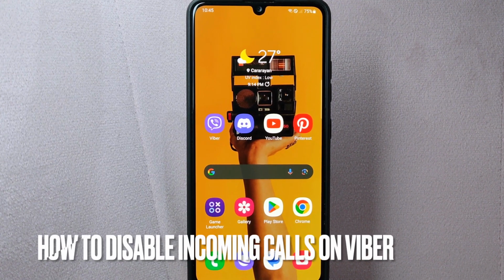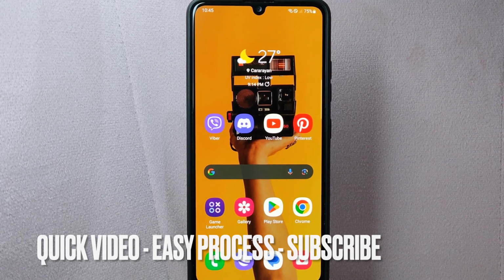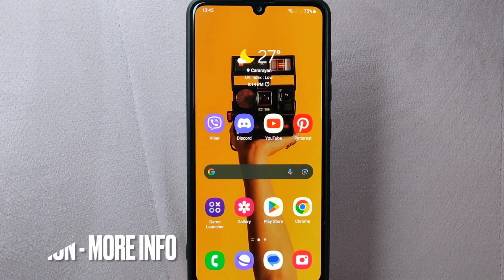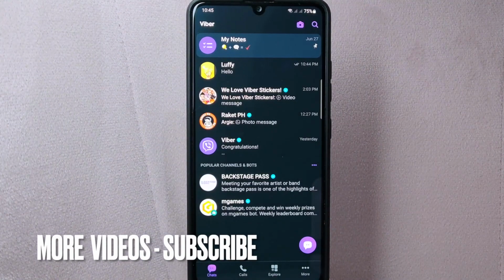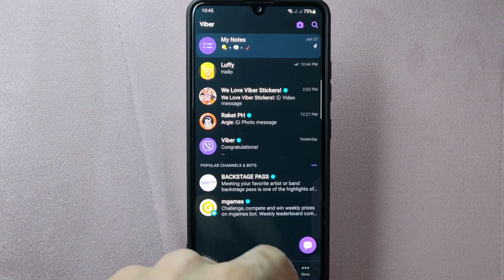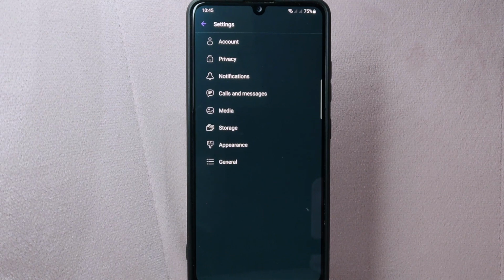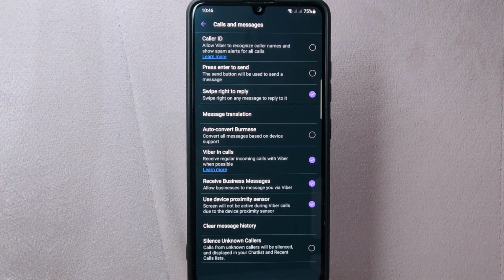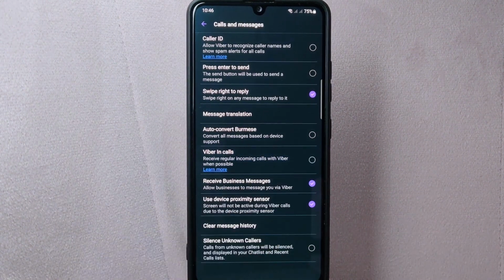✅ How To Disable Incoming Calls On Viber🔴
About this tutorial:

Viber is a cross-platform messaging and Voice over Internet Protocol (VoIP) application that allows users to make free voice and video calls, send text messages, and share multimedia content such as photos and videos. It was developed by the company Viber Media and was first released in 2010.

Viber provides end-to-end encryption for its messages, ensuring that only the intended recipients can access the content. Users can create an account using their phone number and synchronize their contacts to see who else is using Viber. It supports both one-on-one and group conversations.
Get in touch!